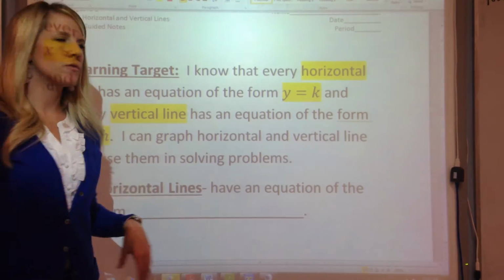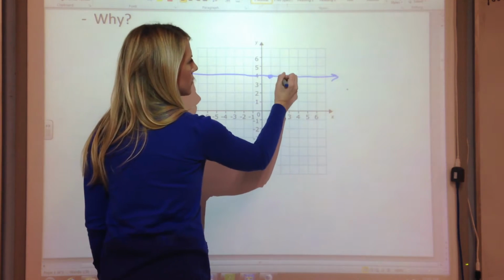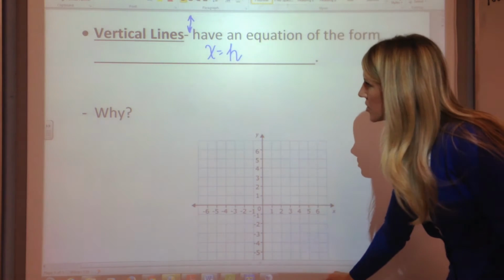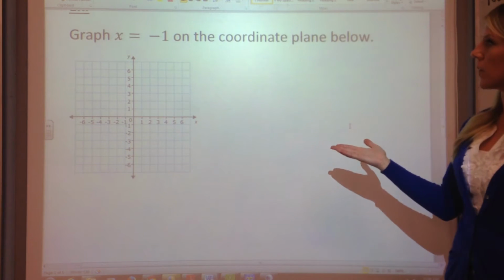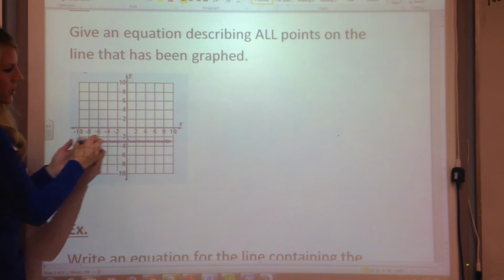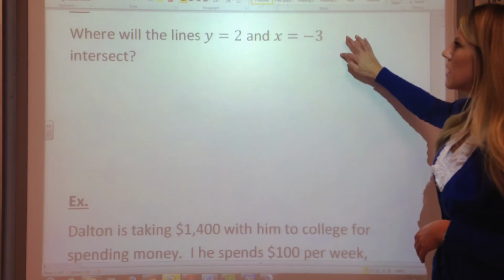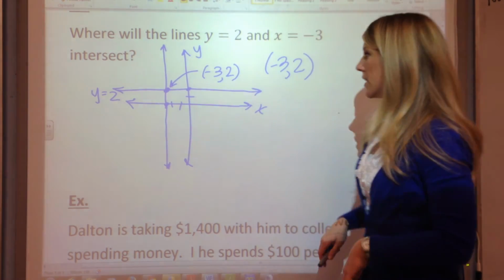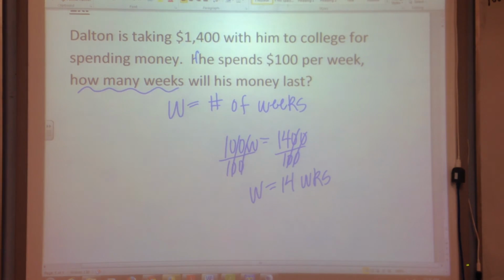Algebra 1 4.2 Video